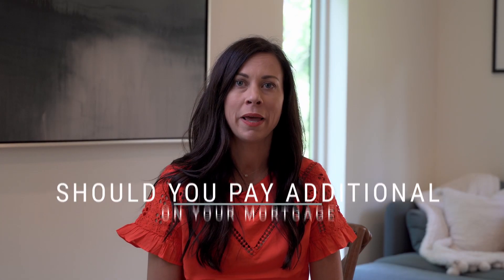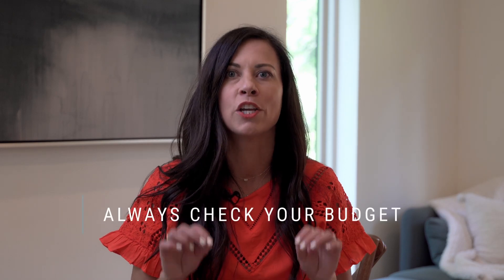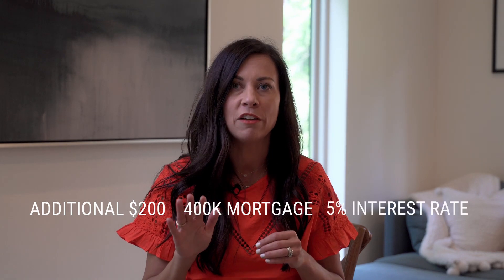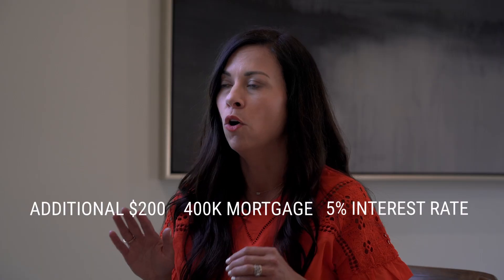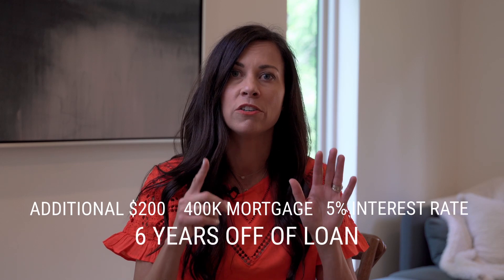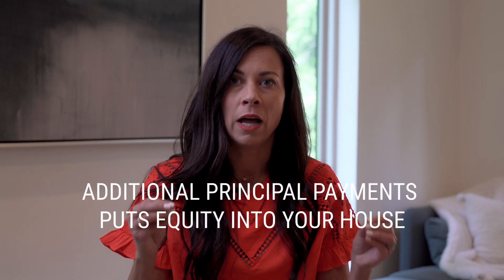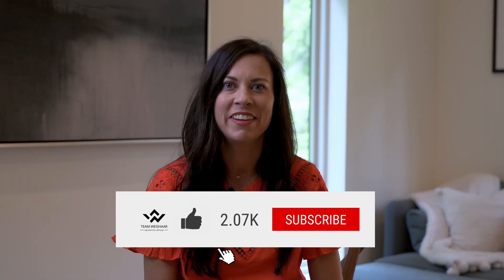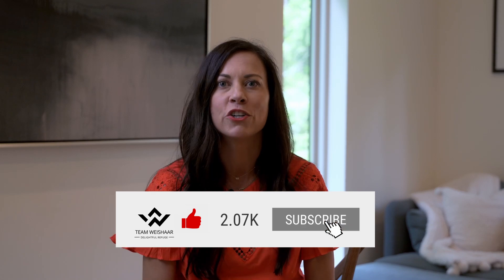How To Pay Off Your Mortgage Faster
Should you pay additional money to your principal on your mortgage?

The simple answer is... yes.

But first, you should always check your budget.

By paying additional money to your principal you can shorten the length of your loan.

More importantly, you will be putting equity into your property = more wealth for you!